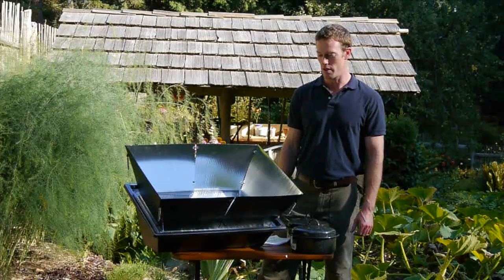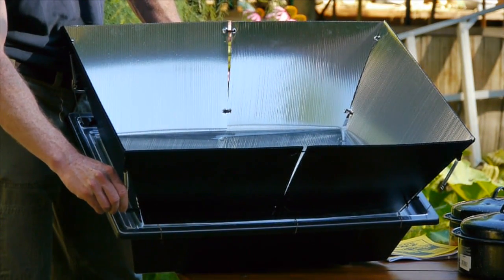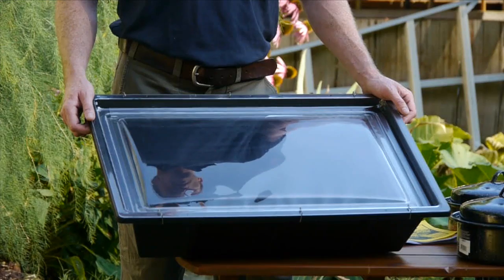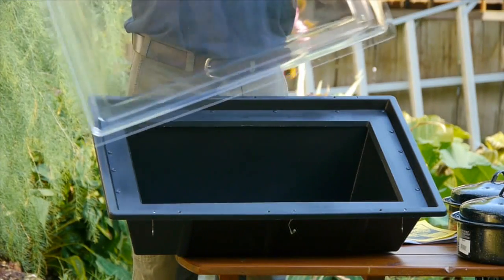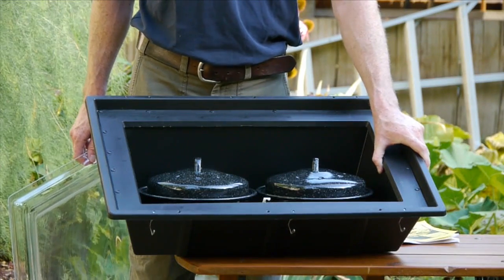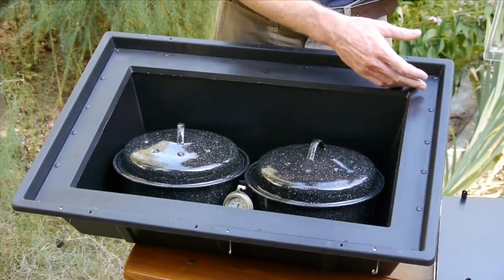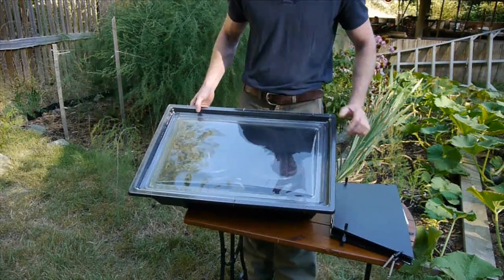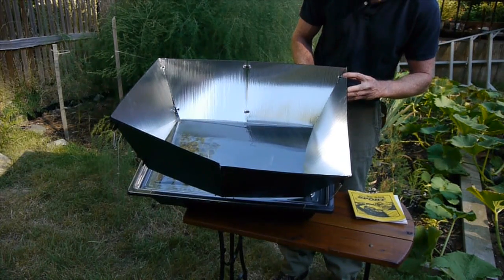The Sport Solar Oven Review at Eartheasy.com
Made in the USA by a registered 501 (c) (3) nonprofit society, the Sport Solar Oven is the best insulated oven on the market, performing well even in cool temperatures given adequate sunlight.

Food cooked in solar ovens will never get overcooked, and will result in a finished product similar to that of food cooked in a crock pot. A chicken will bake in 2-2.5hrs, and water will pasteurize in 3-4 hours (if needed for camping). Without the reflectors, the oven usually reaches 210-260 degrees F.

Probably the greatest feature of the Sport Solar Oven is its light weight. At only 9.5lbs, it weighs less than half that of other leading solar ovens.

Although it is light, the oven has a wide base so it won't blow over, even when the reflectors are used.

The lid is made from durable, crack-proof acrylic, and is held on with 6 clasps.